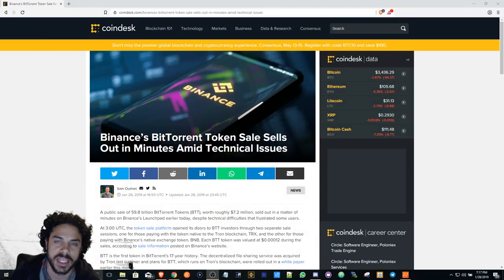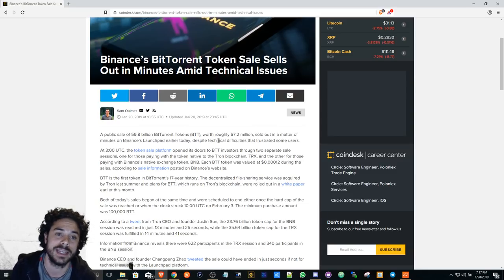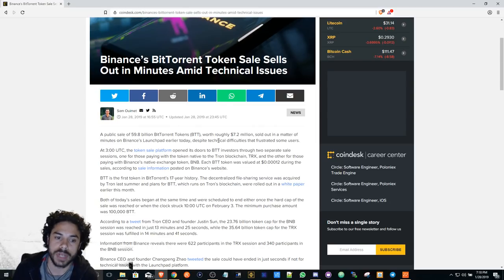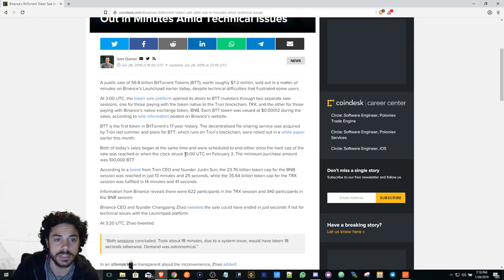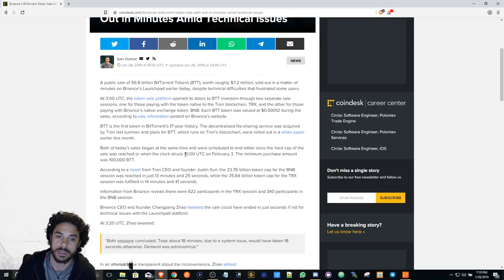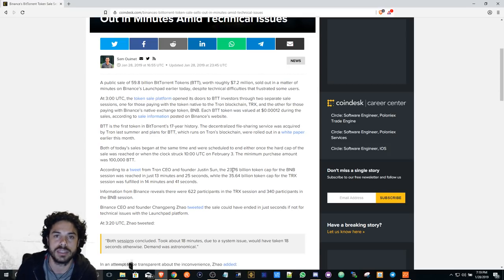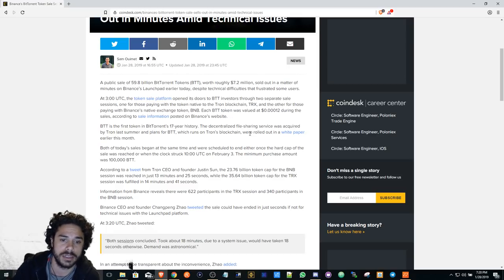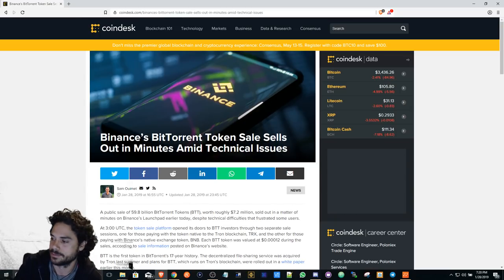BTT SOLD OUT 15 MINS! Buy more TRON?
BTT Pre-Sale sold out in 15 Minutes! on Binance Exchange.